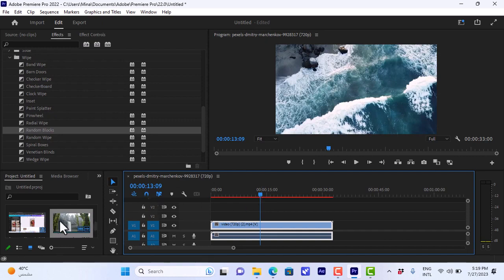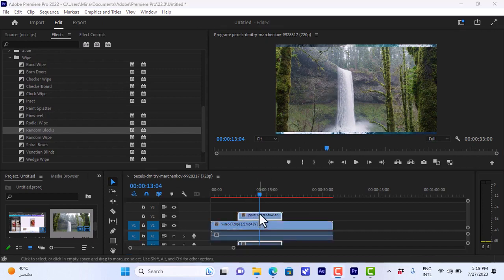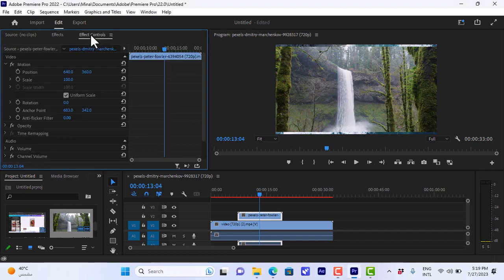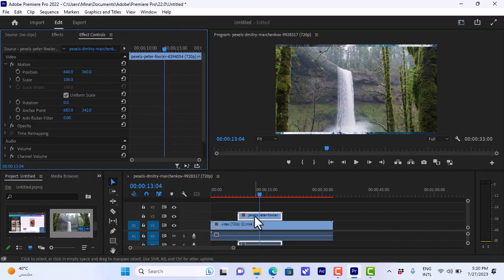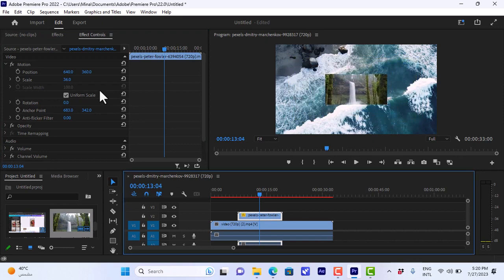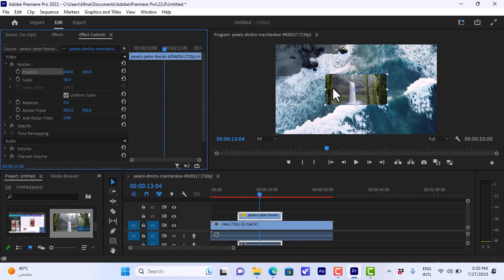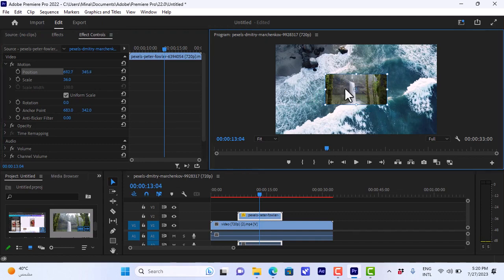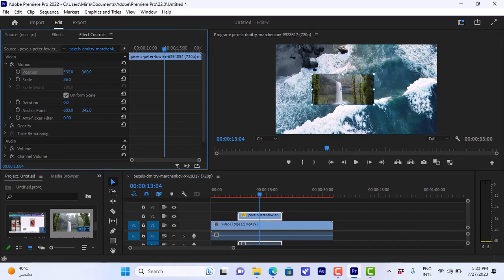How To Overlay Video in Adobe Premiere Pro | EASY GUIDE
In this video I am going to give you a tutorial on the topic: How To Overlay Video in Adobe Premiere Pro | EASY GUIDE. I will explain it in a easy and fast way.

🎥 Ready to take your video editing to the next level with dynamic overlays? Join us in this easy guide, where we'll show you how to overlay videos in Adobe Premiere Pro. Discover the latest techniques, tips, and creative options to enhance your video projects. Let's make video overlays a breeze with our step-by-step tutorial! 🚀🎬

In this video, you'll learn:
✅ How to overlay video in Adobe Premiere Pro
✅ Pro tips for creative storytelling and visual effects
✅ Navigating the video overlay features with simplicity and confidence
✅ Staying updated with the latest tools for video creators

👍 If you find this tutorial helpful, don't forget to give it a thumbs up and share it with fellow editors, content creators, and anyone looking to add a touch of magic to their videos by mastering the art of overlaying videos in Adobe Premiere Pro. Let's help you create videos that leave a lasting impact! 📽️💡